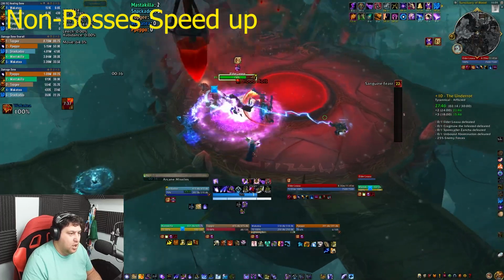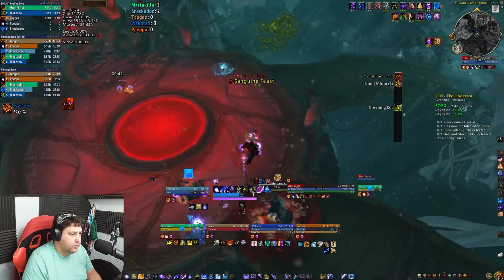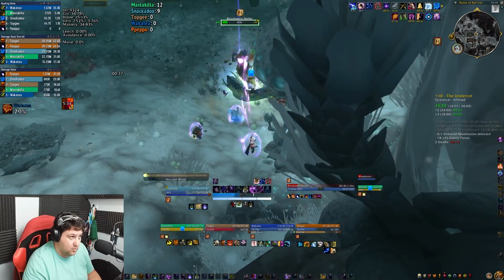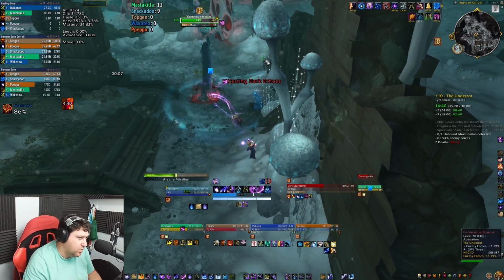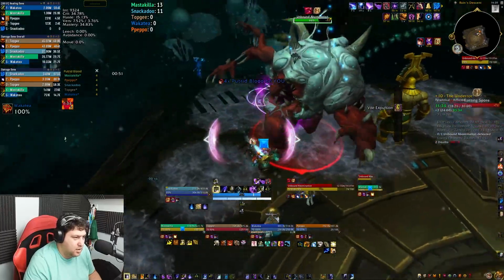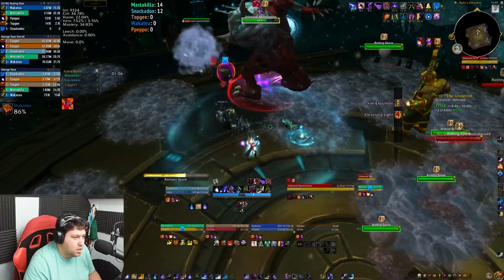KSM Adventures of an Arcane Mage - Dungeon 26 - Underrot +10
Lord PeteyTV is on Twitch Monday to Friday from 3 pm to 11pm EST.

Use LordPeteyTV on below links for discounts!

This channel has weekly updates of us getting Partnership on Twitch, Gaming reviews, Game stories, and many other things about my personal and gaming life.

I also have some gaming first looks on the Iron Lords Podcast Youtube Page and also Lordsofgaming.Net.